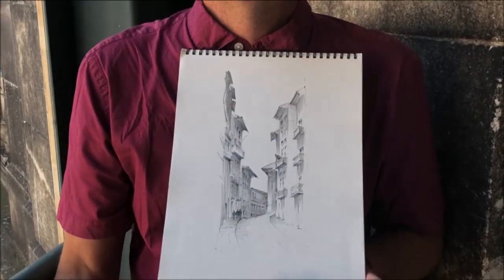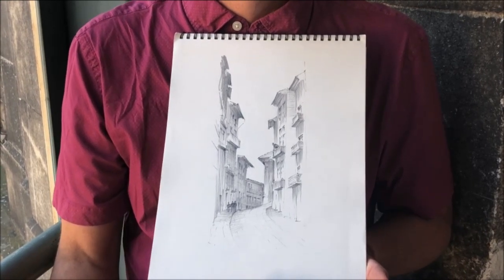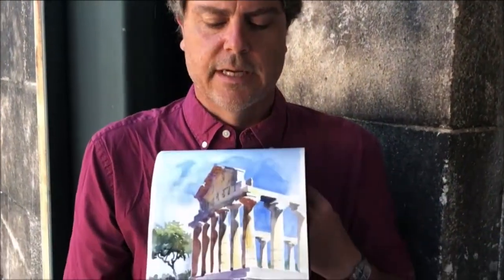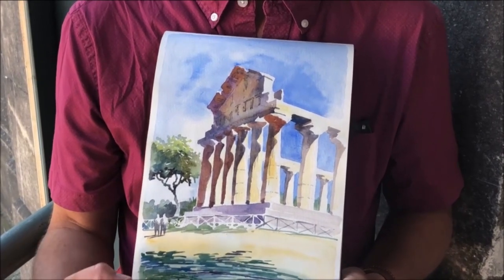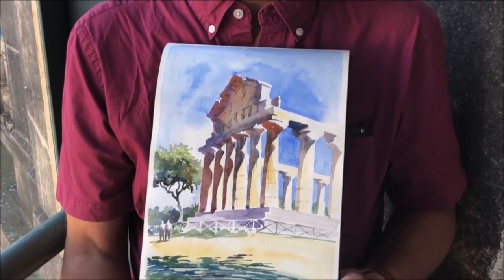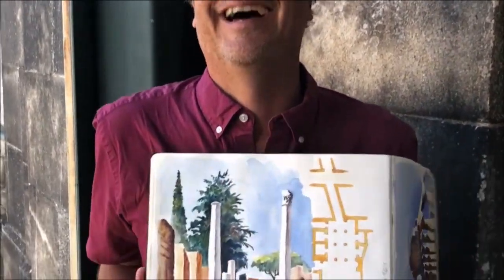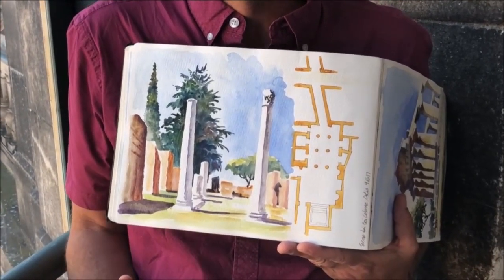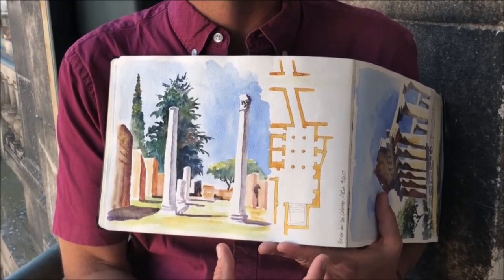Meet Urban Sketchers Instructor Matthew Brehm